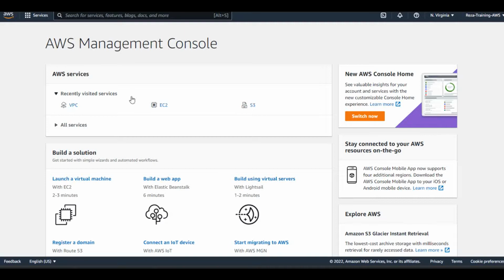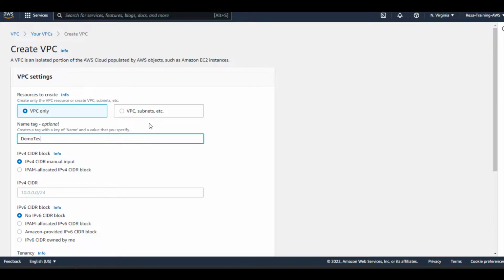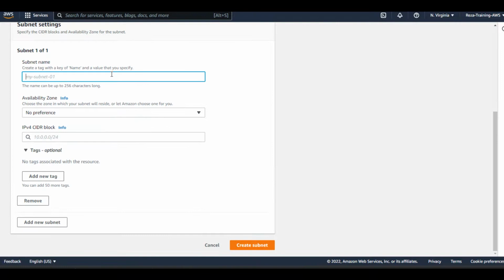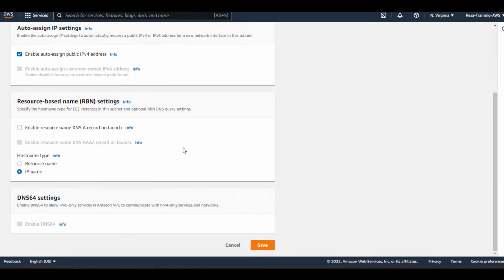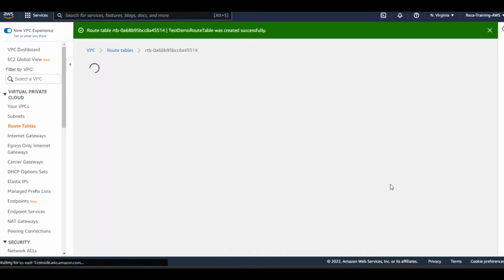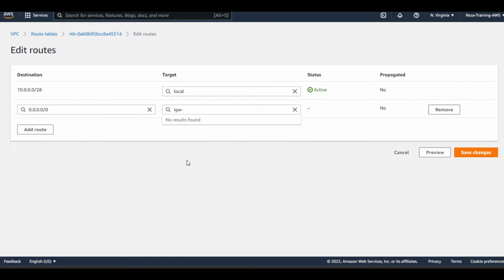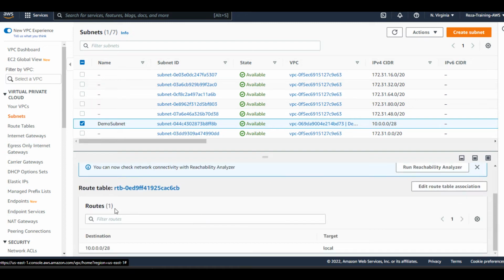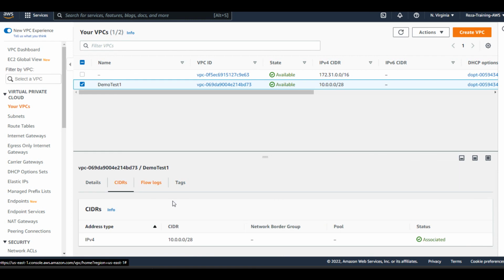Create Custom VPC in AWS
create a VPC, subnet, route table, internet gateway.
Amazon Virtual Private Cloud